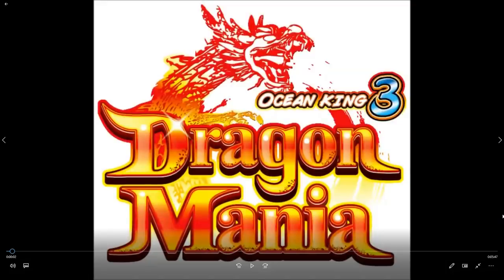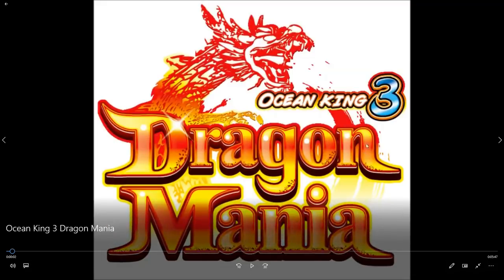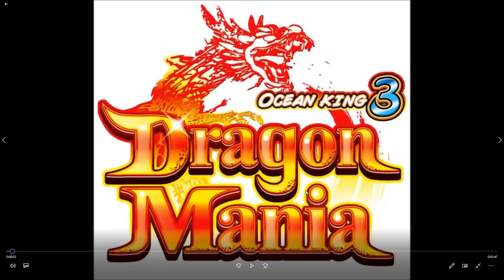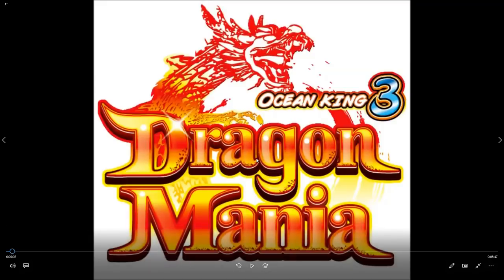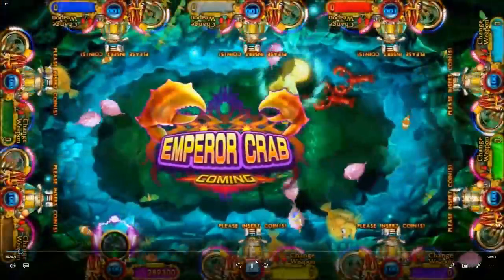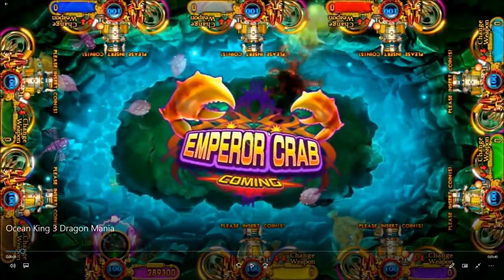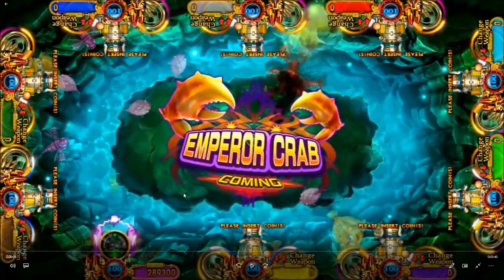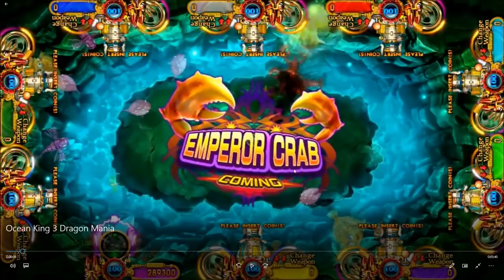How To Play Ocean King 3 Dragon Mania